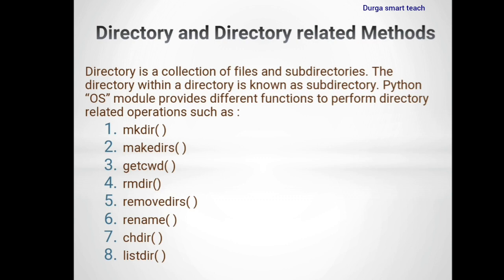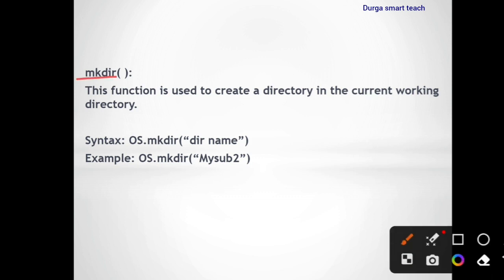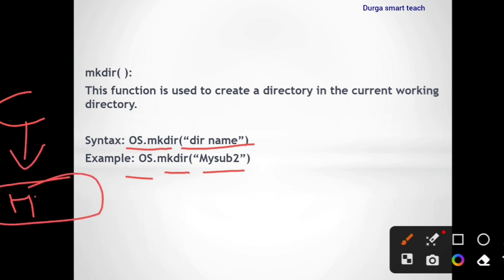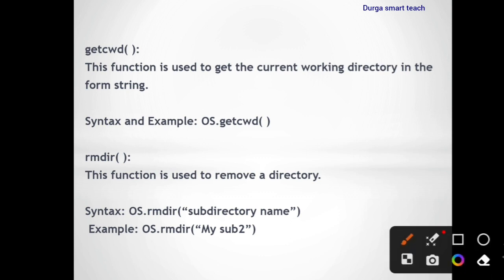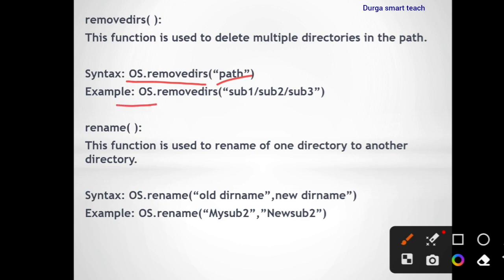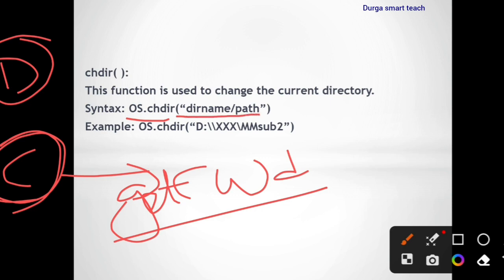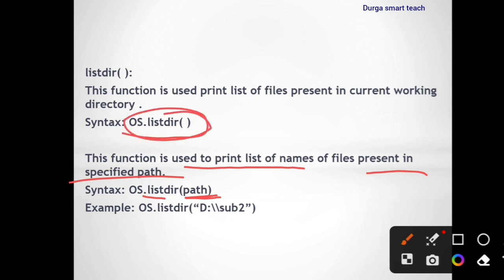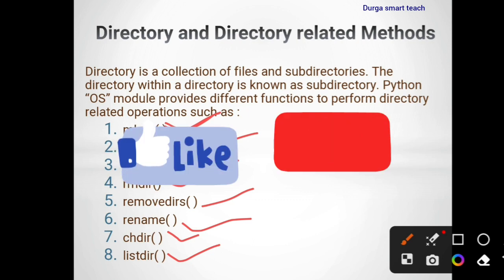Directory and Directory related Methods